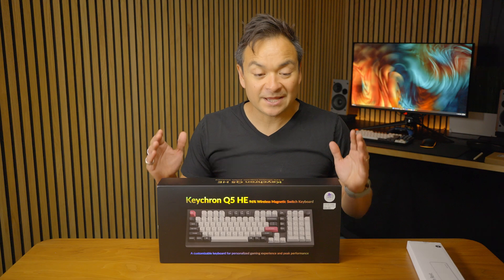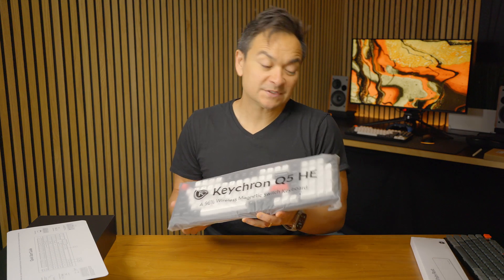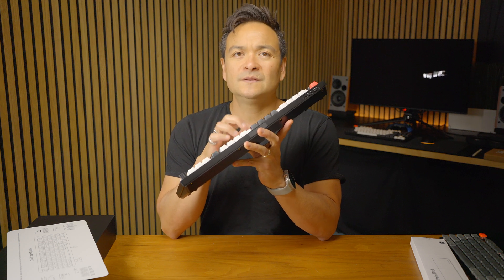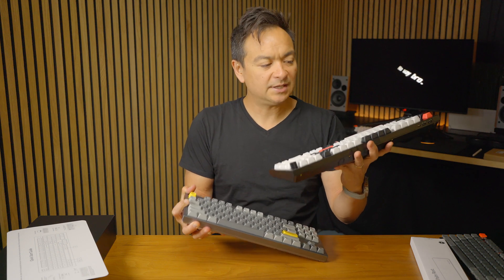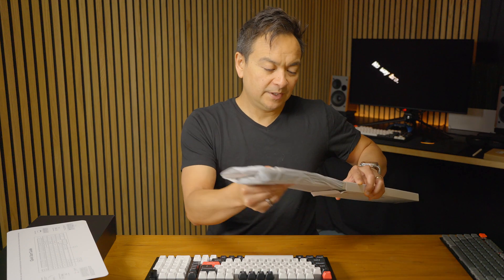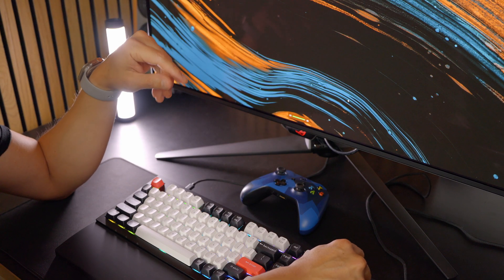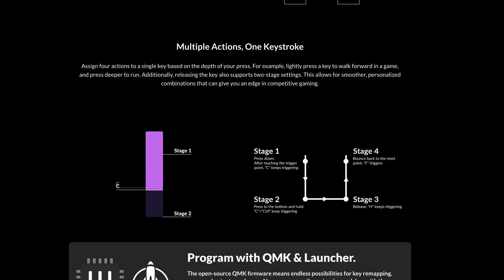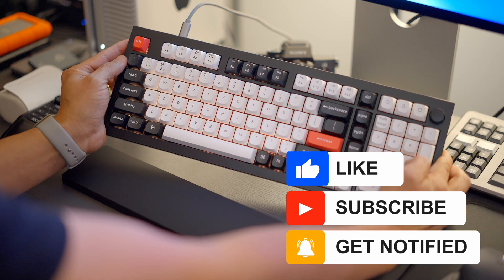Best keyboard for PC & Mac ✅ Keychron Q5 HE Wireless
My review of the Keychron Q5 HE Rapid Trigger Gaming Keyboard Wireless with Hall Effect Gateron Double-Rail Magnetic Switch Adjustable Actuation, 2.4 GHz/Bluetooth/Wired QMK RGB Aluminum for Mac, Windows, Linux. This really is the best keyboard you can buy right now!

Keychron Q5 HE Wireless Custom Keyboard 👉🏼
Palm Rest 👉🏼

Keychron Q3 👉🏼
Keychron C1 👉🏼

If you're looking for a portable monitor - check these out:
(you can select either touch, or non-touch version - $50 difference)

Other codes for the UPerfect site 👉🏼

Anker Powerhouse 90 👉🏼
Short power cable for Mac Mini M4 👉🏼
Apple Magic Trackpad with USB-C 👉🏼
Apple Magic Keyboard with Touch ID 👉🏼

My PC:
AMD Ryzen 7 9800X3d 👉🏼
Corsair Vengeance RGB PRO DDR5 32GB (2x16GB) 6400MHz 👉🏼
NZXT N7 B650E Motherboard for AMD AM5 👉🏼

Edited via Davinci Resolve on a Mac Pro, Apple Studio Display, and an Apple 30" Cinema HD Display.

00:00 - INTRO
01:04 - UNBOX
01:19 - First Impressions
02:10 - How does it sound and feel?
02:48 - 96% Layout
03:14 - Keychron Quality
04:10 - Initial Setup & Connectivity
05:02 - Palm Rest
05:50 - Out with the old
06:25 - PC Use & Customization
08:39 - Mac Use & Customization
09:01 - OUTRO